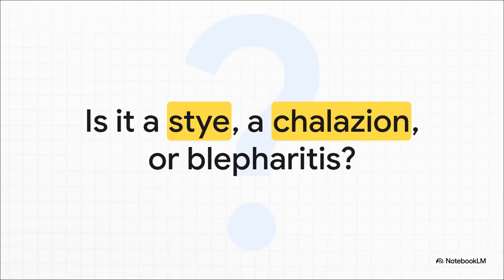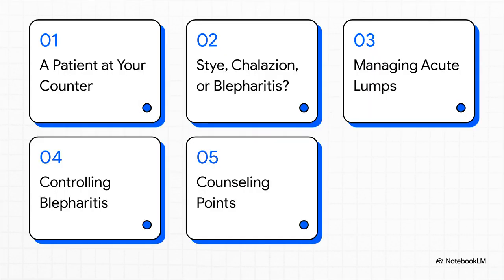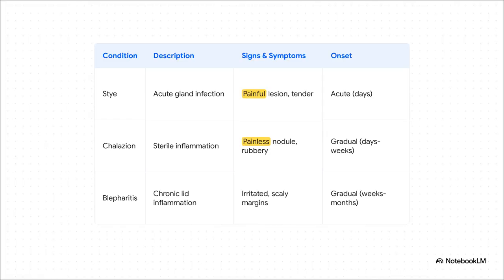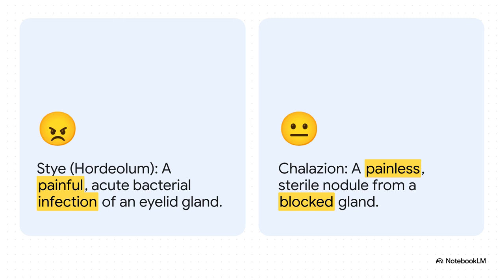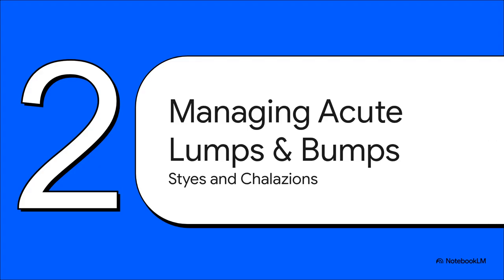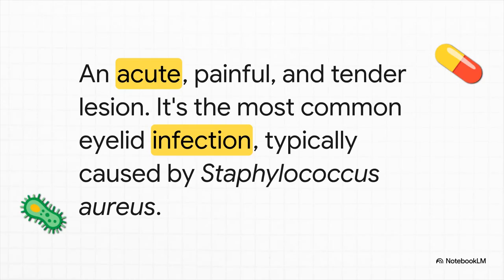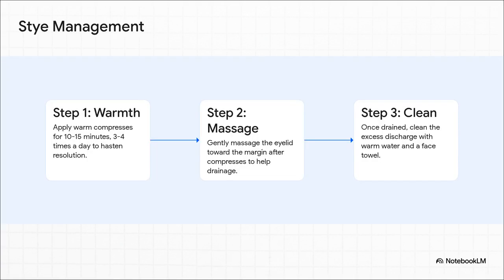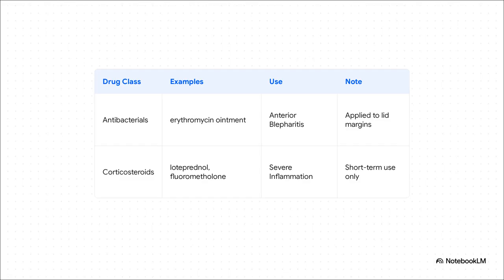Eyelid Conditions: A Pharmacist's Guide